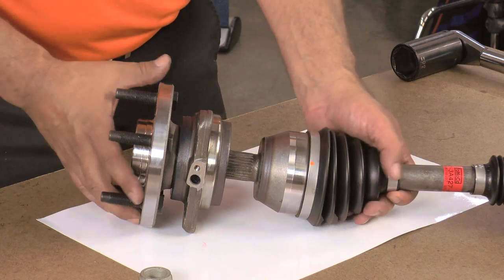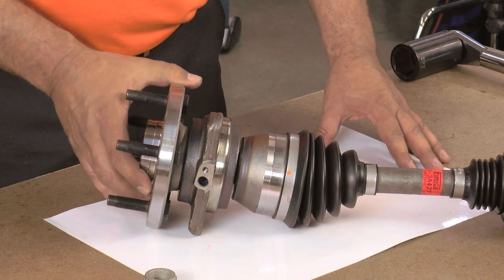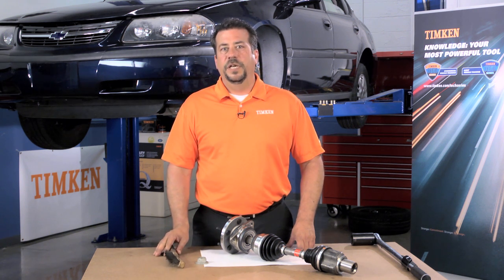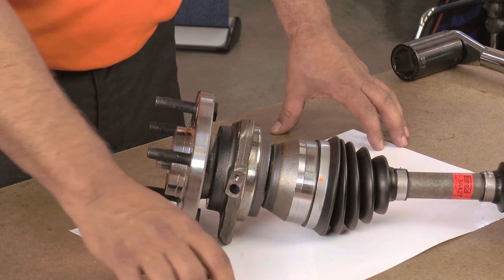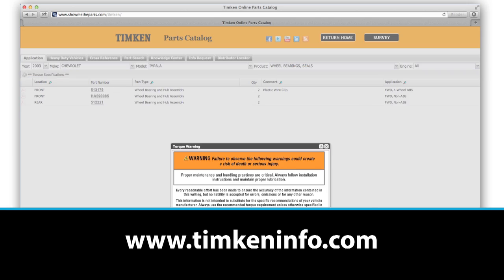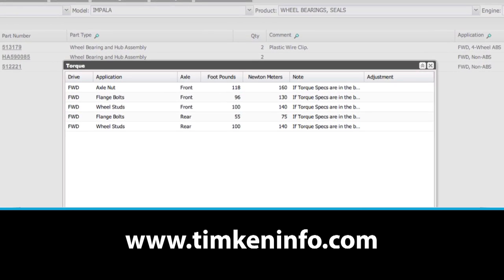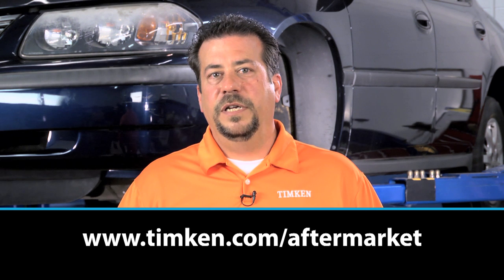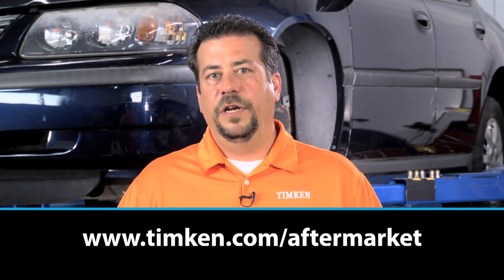Timken Tricks of the Trade - Seating Light Vehicle Axle Shafts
Have you ever had difficulty seating the axle shaft into your new hub assembly? There is a factory design feature to the axle shaft you may want to know about.